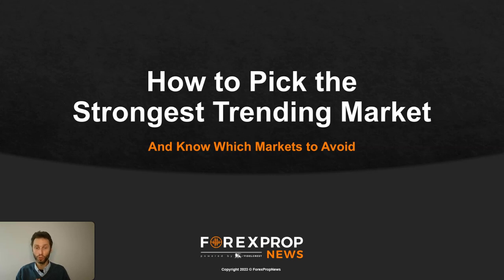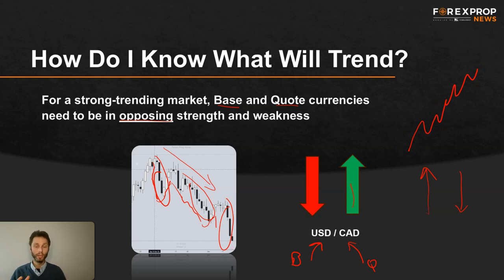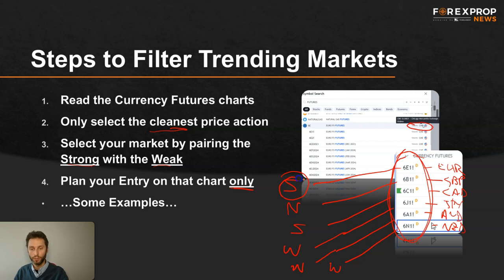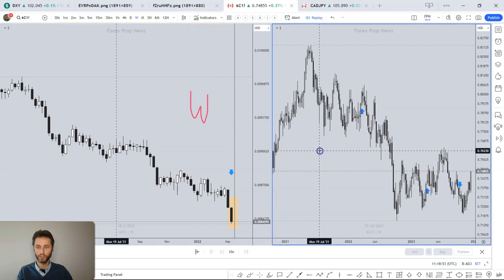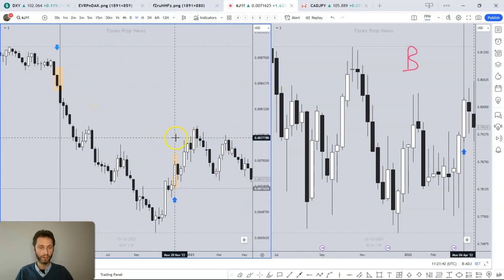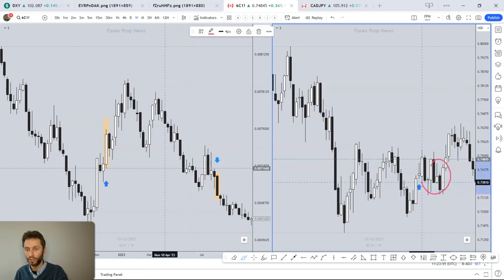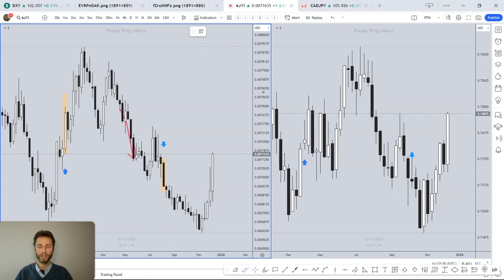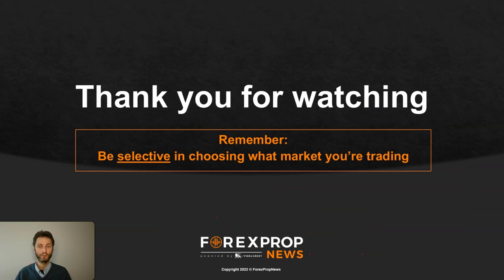How To Pick the Most Trending Market Every Week (And Know Which Ones to Avoid)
Ever wondered how I pick the best rending setups every week our of all the options? This is how...